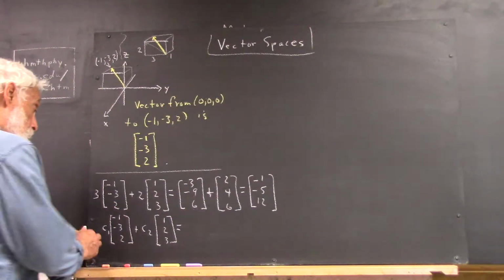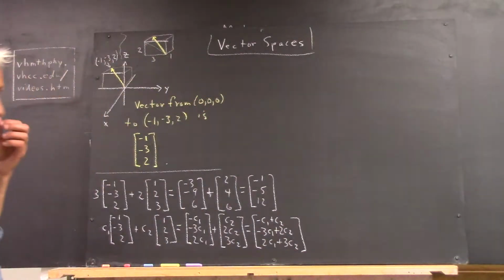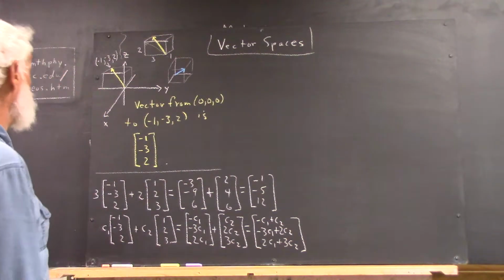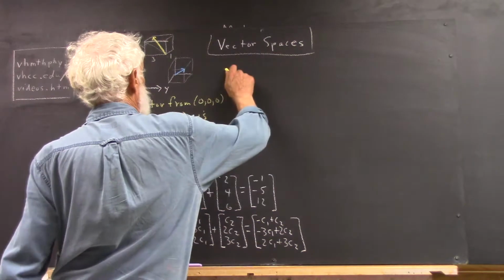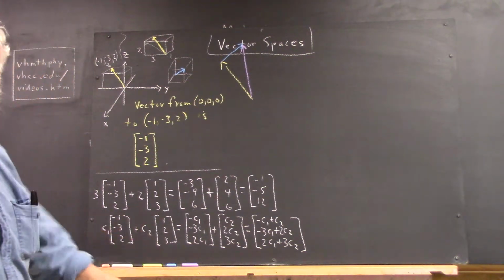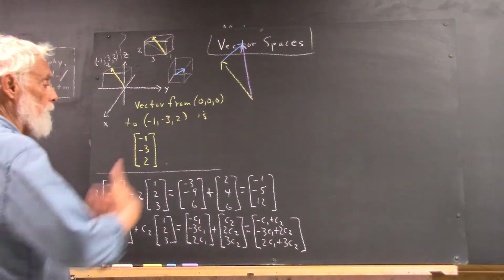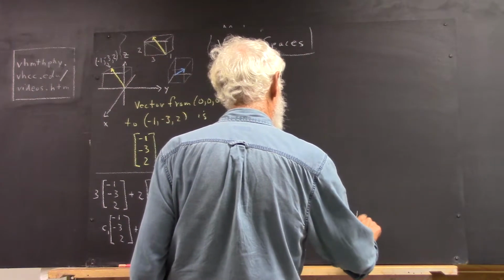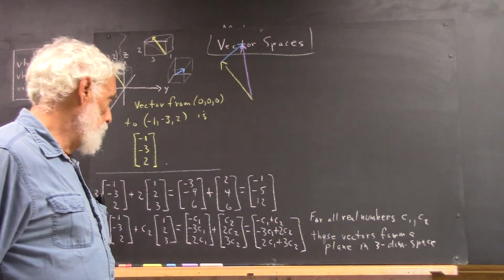daglin 0486 adding multiples of vectors in 3 dimensional space planes often formed by sum of multip